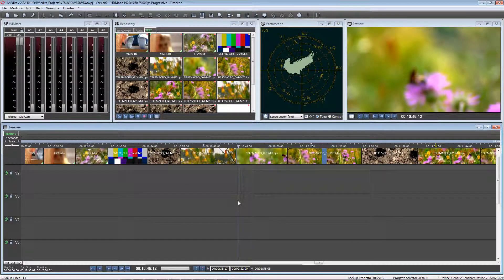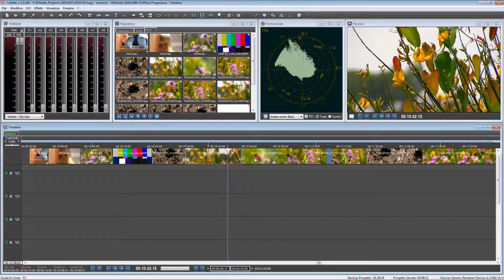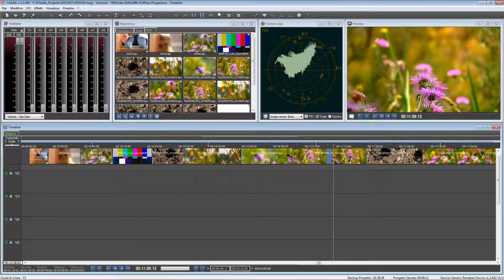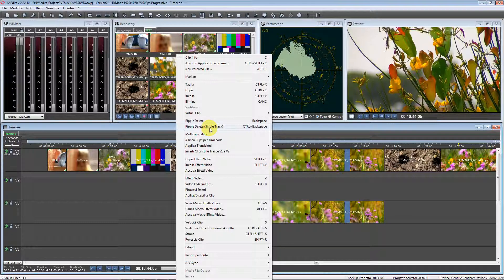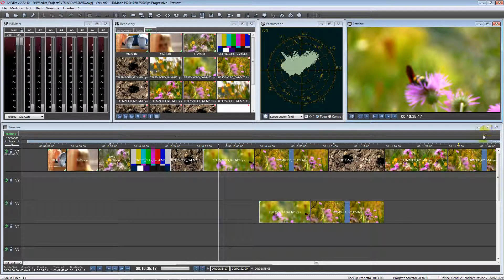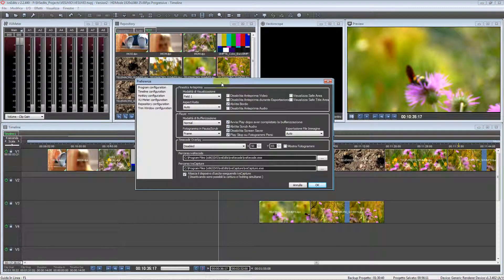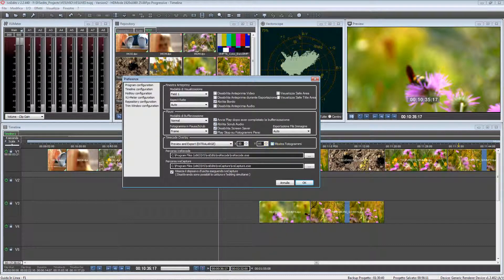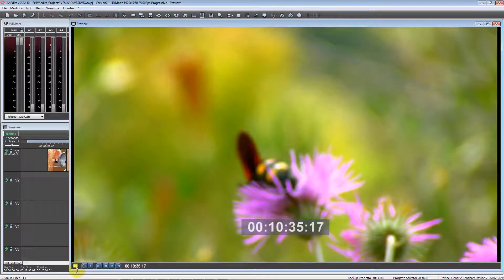ivsEdits Smart Features Part Two - English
ivsEdits new feature Ripple Delete and new options for the preview window, i.e. HQ button and new options for Timecode display.

Please don't forget to set video quality to 1080p.